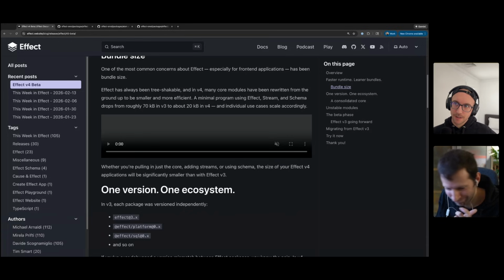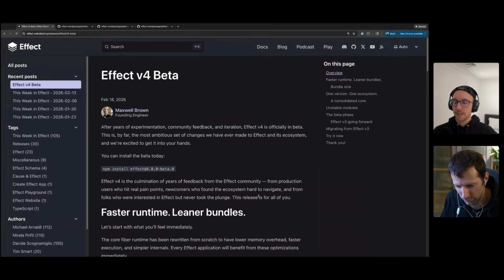Effect Schema v4 improvements & comparisons | Effect v4 Beta 🚀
00:00 Effect Schema transformation and compatibility helpers
01:29 Making large Schemas manageable: optional fields and mapping
02:19 Performance and design goals compared to other libraries